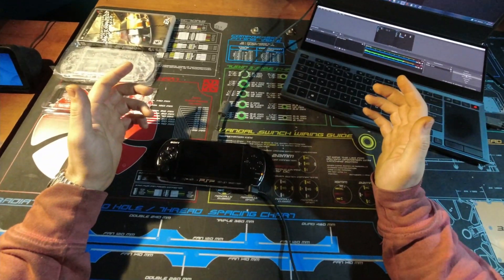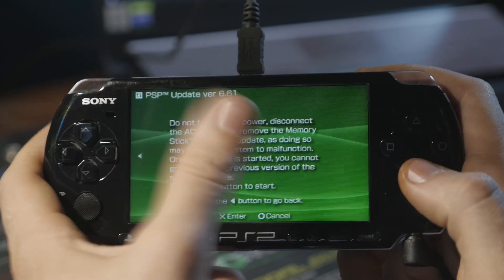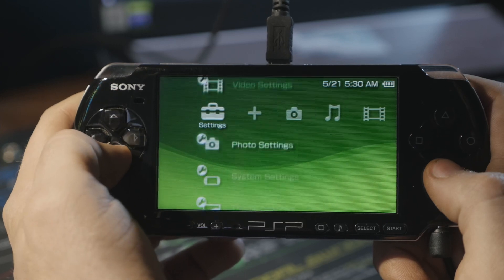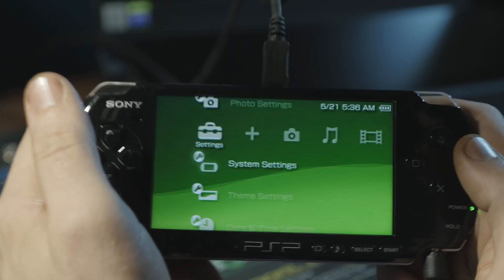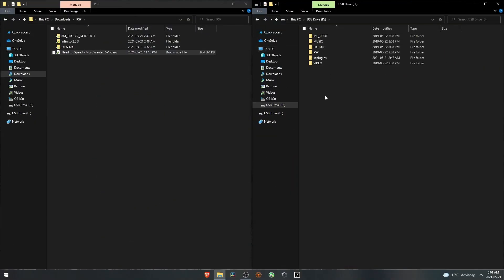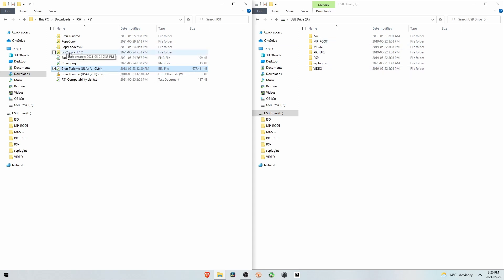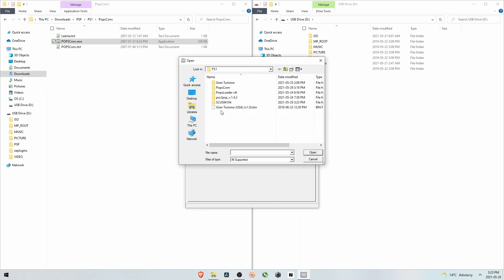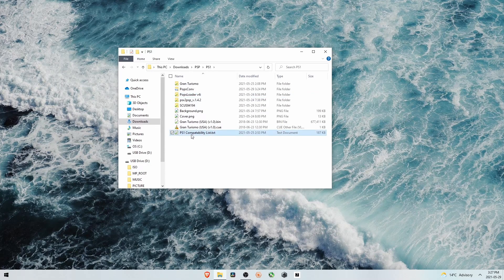PSP 6.61 Permanent CFW / RIP UMDs / PS1 ROMS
I made a poll awhile ago and a lot of you wanted to see more hacks, so I found my old PSP's while doing some spring cleaning and made a video on how to update to 6.61, install 6.61 Pro-C2, make it permanent with Infinity 2.0. then rip a UMD to back up your games, play the ripped ISO, and even convert your backed up PS1 ROMS with PSX2PSP & PopsConv, and then play them using PopsLoader v4i.

Contents:
0:00 - Premise
0:17 - Intro
0:37 - Update to 6.61
2:08 - Install 6.61 Pro-C2
4:44 - Install Infinity 2.0
5:59 - Rip a UMD
8:34 - How to play PS1 games
9:23 - Using PSX2PSP
11:02 - Using PopsConv
12:40 - Install PopsLoader v4i
13:07 - Setup PopsLoader
14:38 - Changing ISO Driver
15:01 - Outro